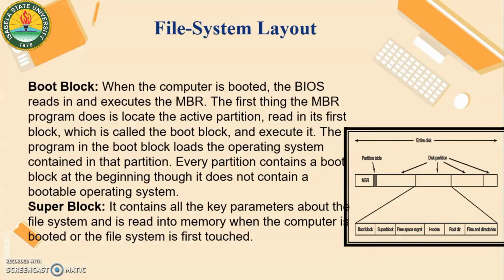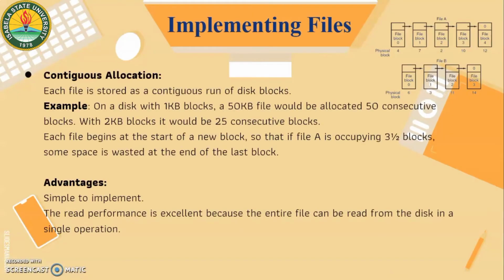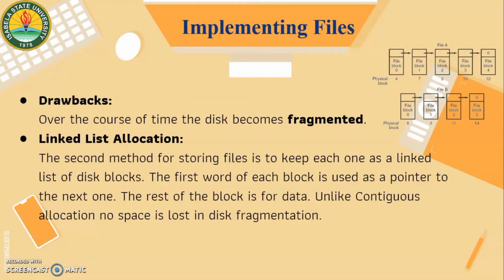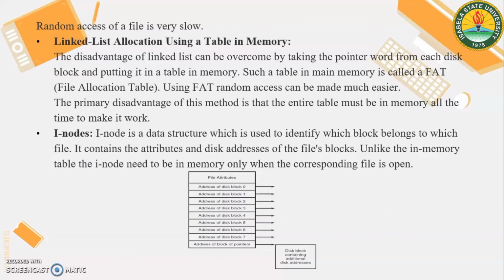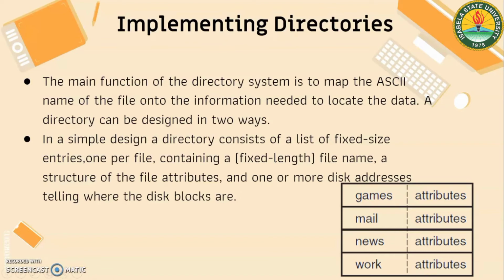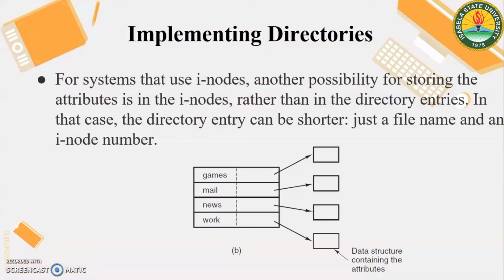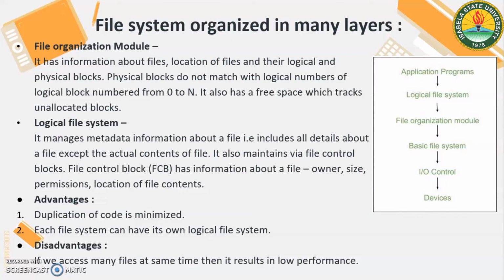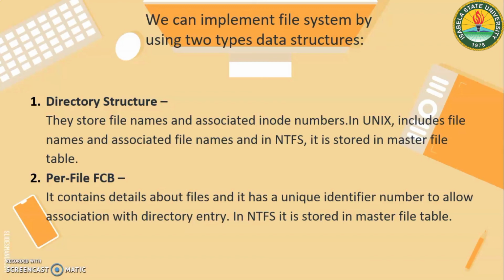File System Implementation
Tandul, Angel Faith Acosta
BSCS 4A
Reporter 1